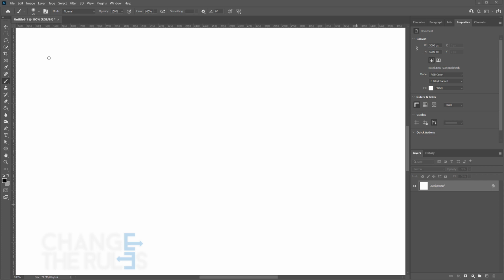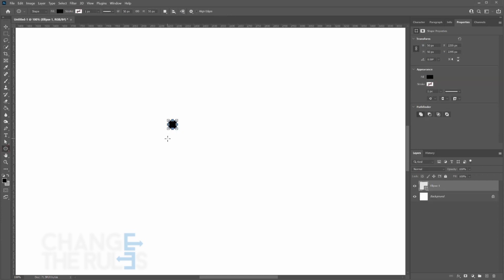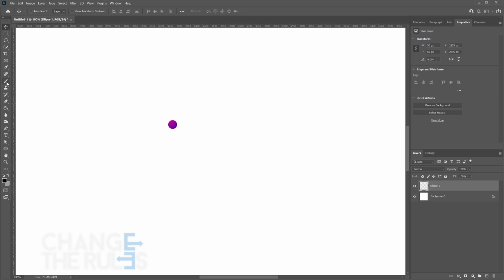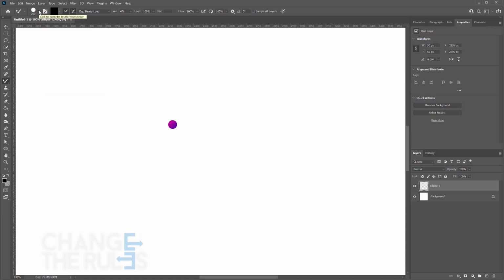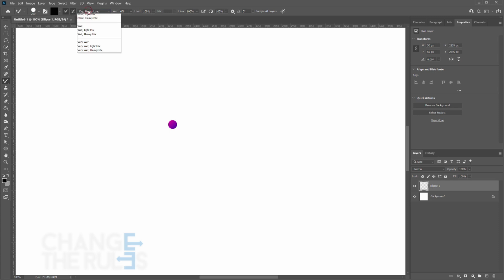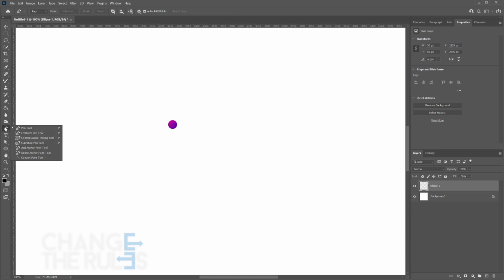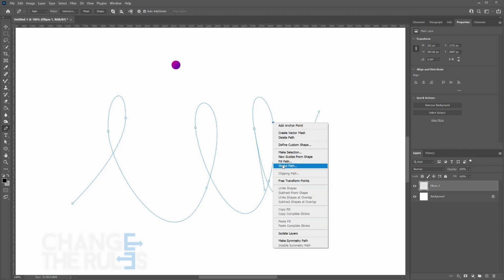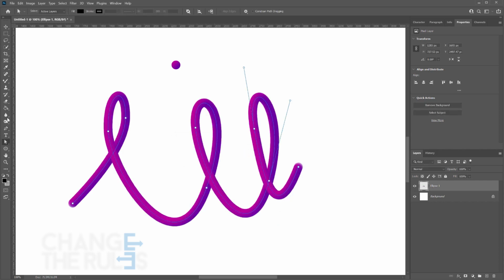How to Use "Mixer Brush" To Create An Awesome Gradient Stroke In A Path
In this tutorial I will show you how to use the "Mixer Brush" to create an awesome gradient stroke on a path.